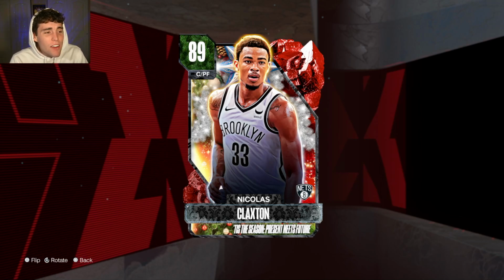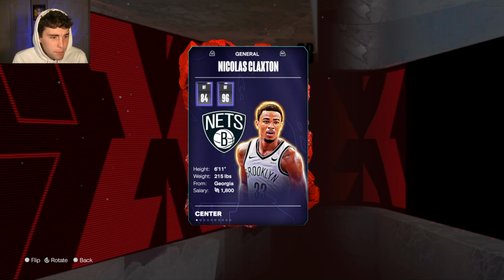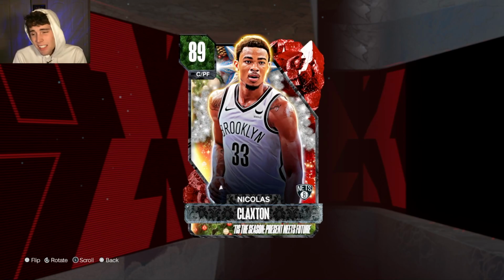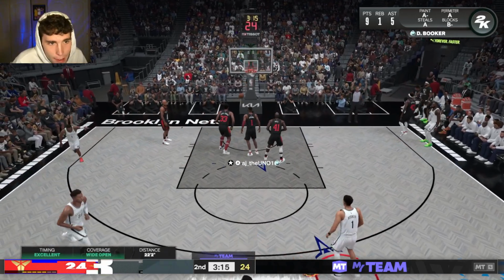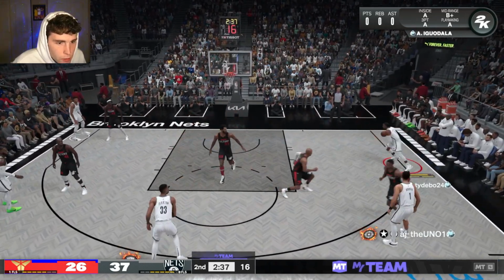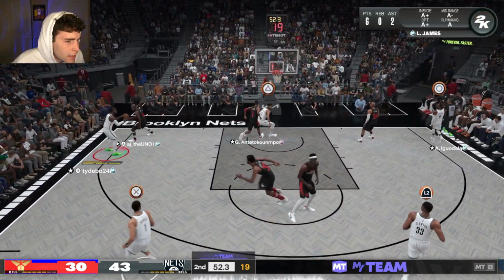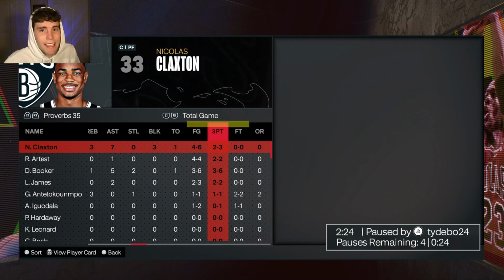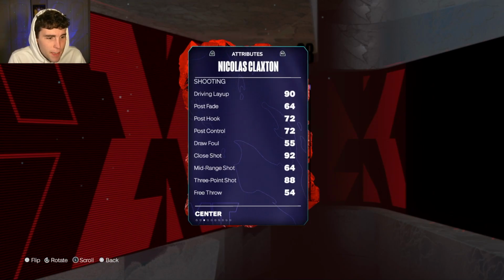IF YOU ARE A BROKE BOY WHO CAN’T AFFORD DAVID ROBINSON OR KAREEM... HAVE NO FEAR, BIG CLAX IS HERE!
NBA 2K24 MyTeam leaked that tis the season event is beginning. This tis the season event will feature pink diamond Kobe Bryant as the collection reward. The tis the season present meets future cards include diamond Tyrese Haliburton as the collection reward. Other cards include amethyst OG Anunoby, amethyst Darius Garland, ruby Nicolas Claxton and ruby Rui Hachimura. I break down the free tis the season present meets future equal chance pack. In this video, I do a gameplay with the ruby Nicolas Claxton. I hope this helps your no money spent, budget and god squad.